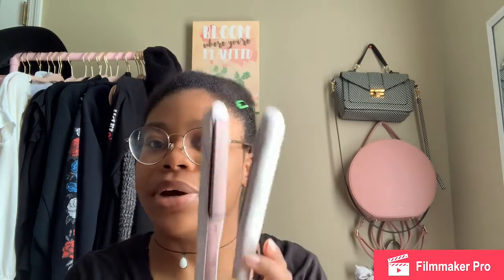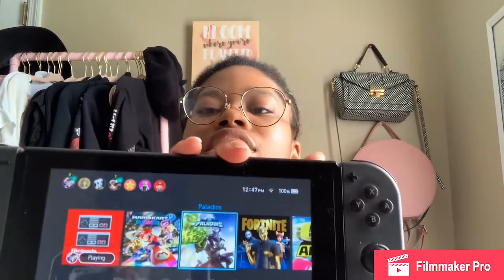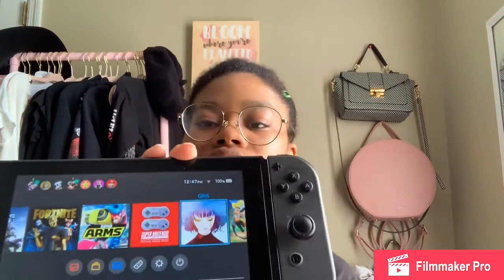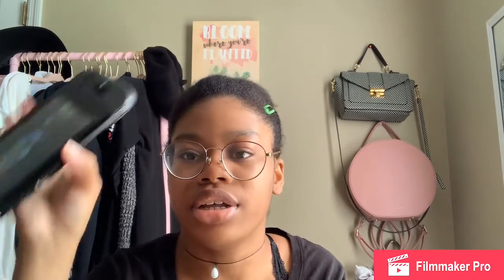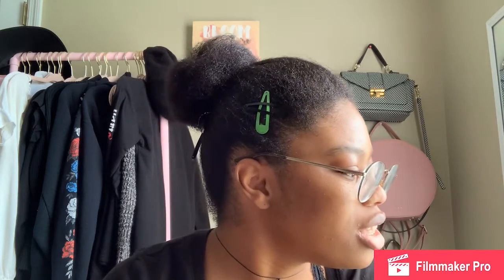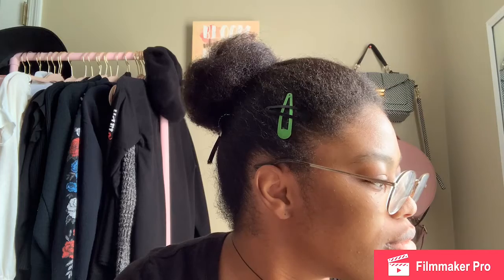Princess’s Bi-Monthly Favorites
Today is some of my favorite things from the past two months.

I’m Dee a new youtuber😀

Upload Schedule:
Every Monday